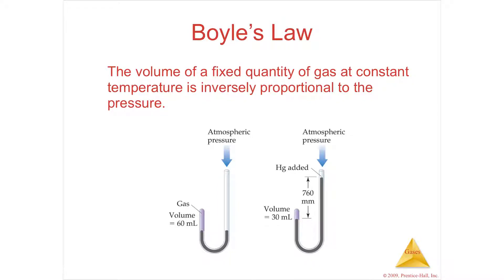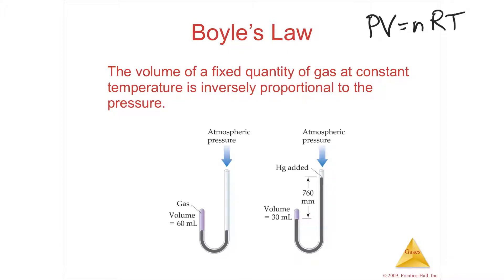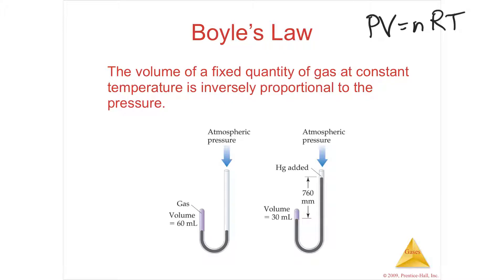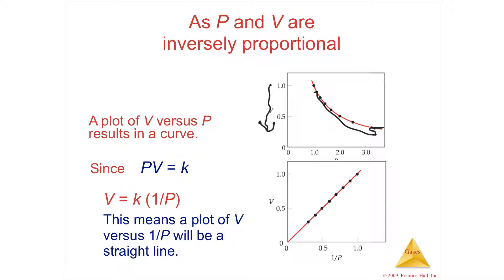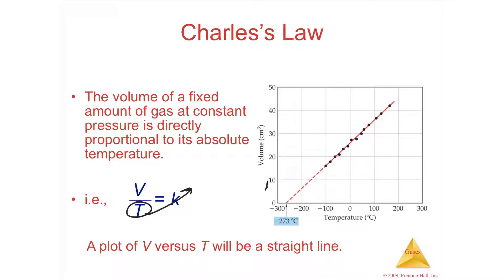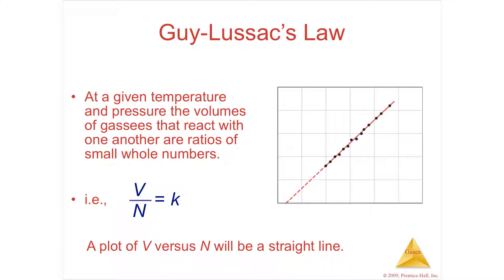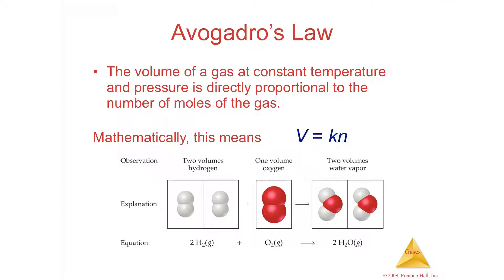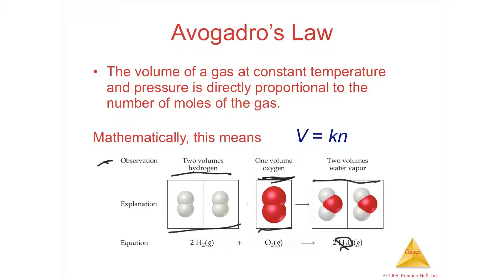10.3 Lecture Video The Gas Laws